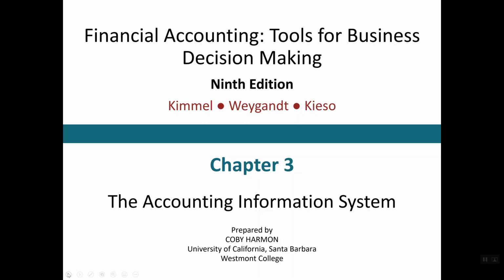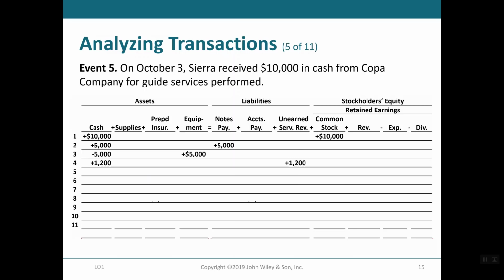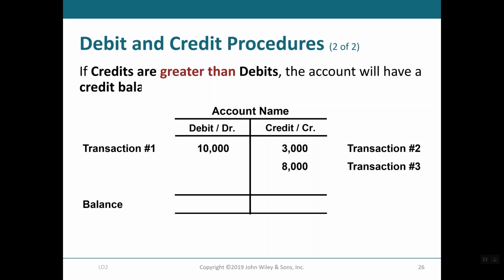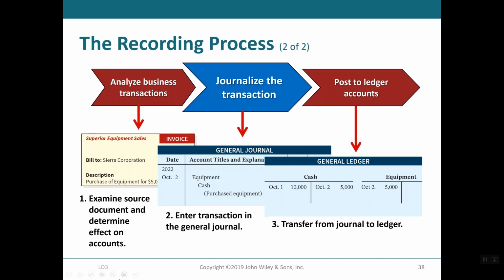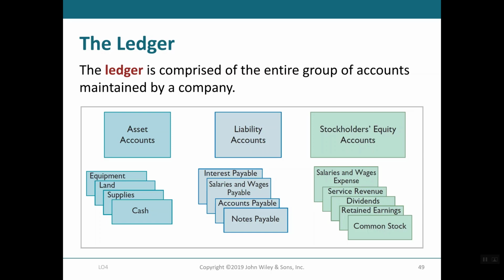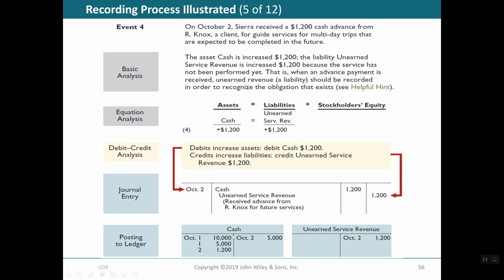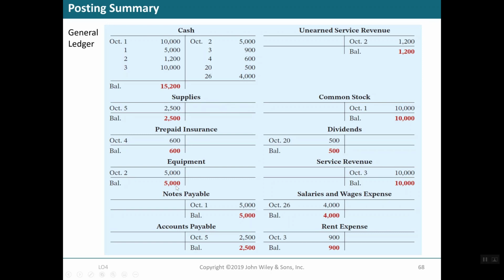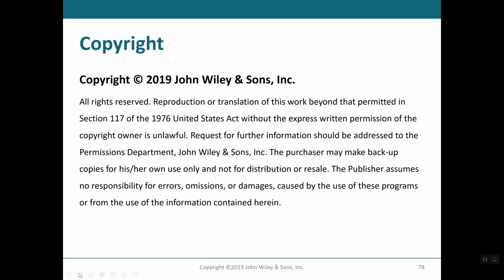Power POint 3